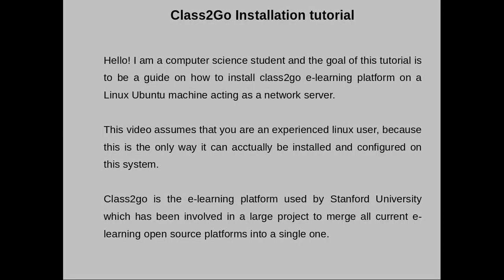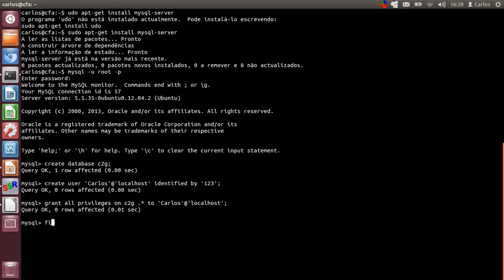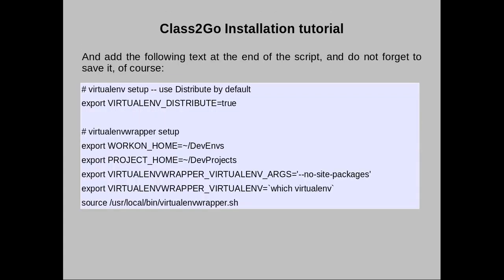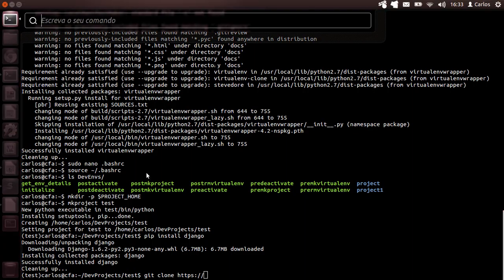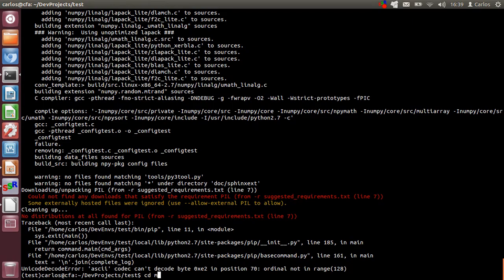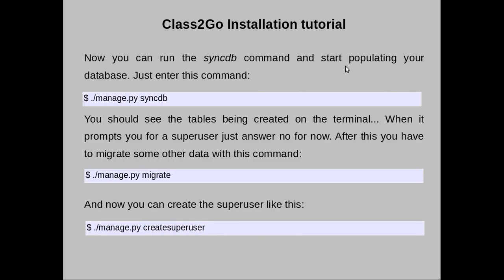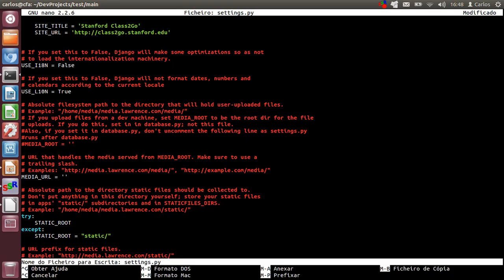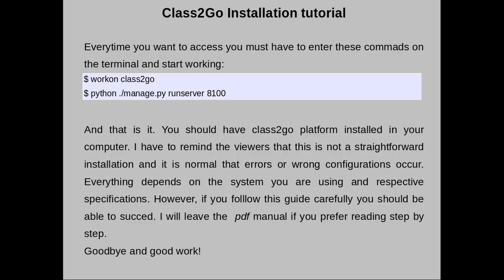Install class2go on Ubuntu 12.04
This is a tutorial on how to install the class2go e-learning platform on a local machine running as a server. Soon I will put a link to the pdf manual.